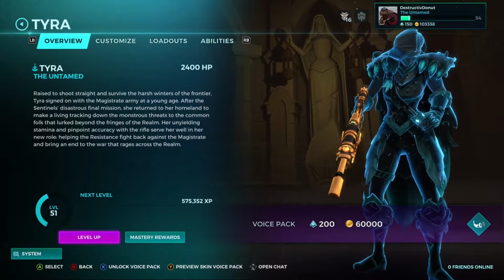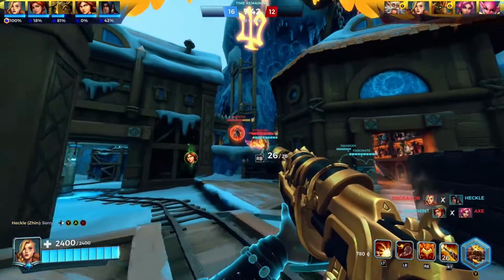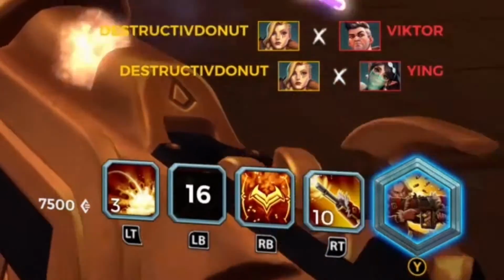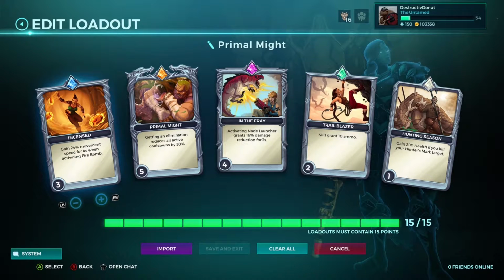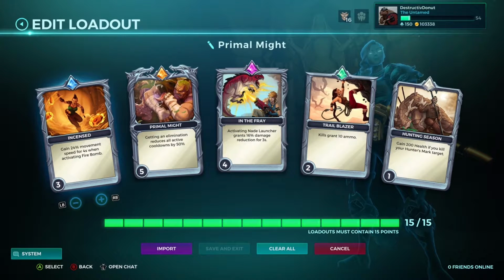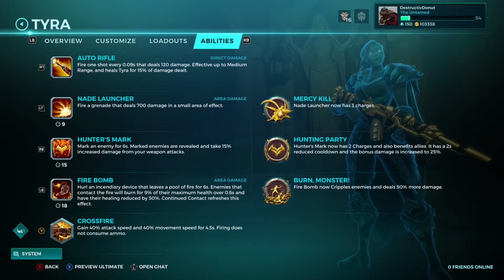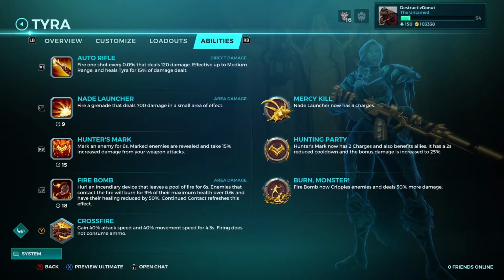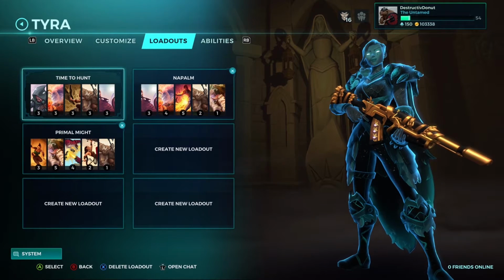BEST TYRA LOADOUT! | Paladins Tyra Deck Guide/Tutorial